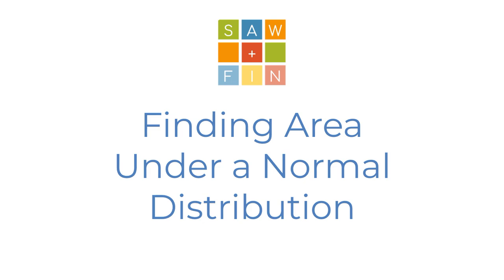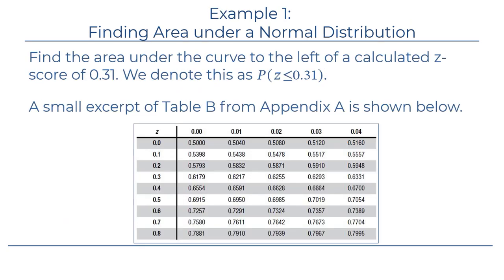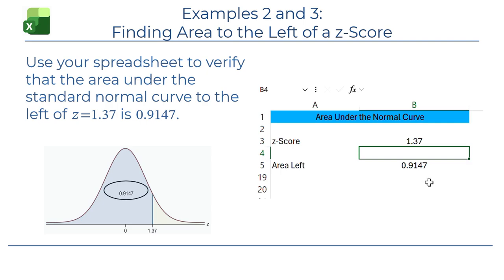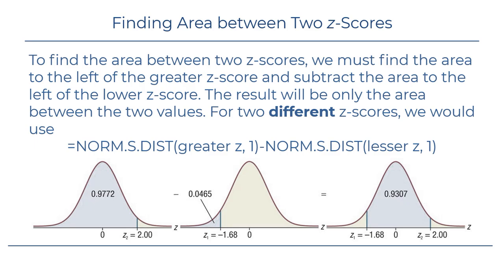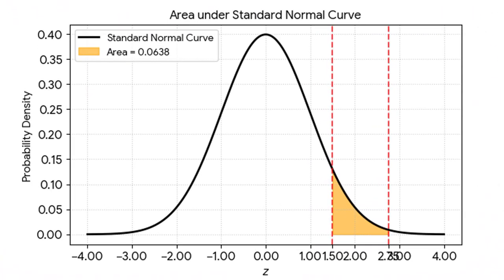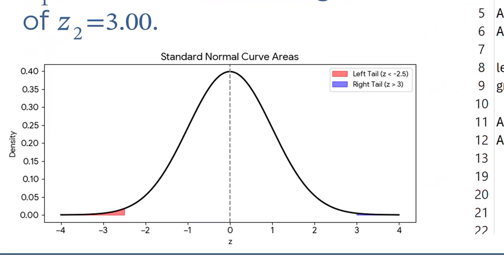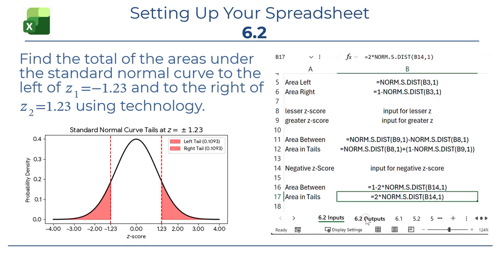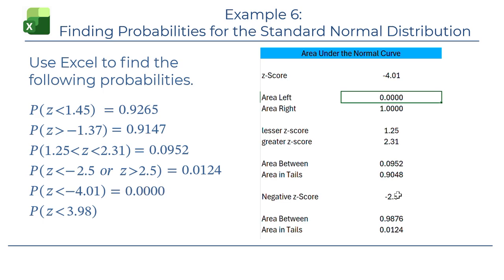Finding Area Under a Normal Distribution (6.2)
Find areas under normal curves using z-scores and Excel, including left and right tails.